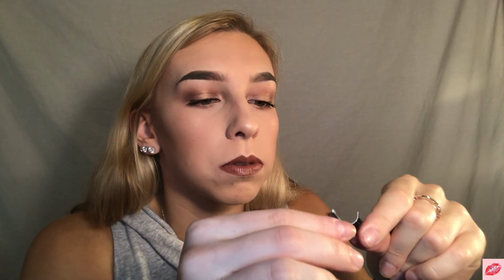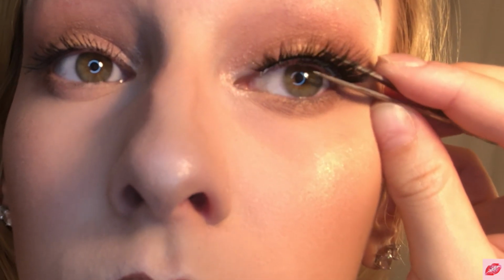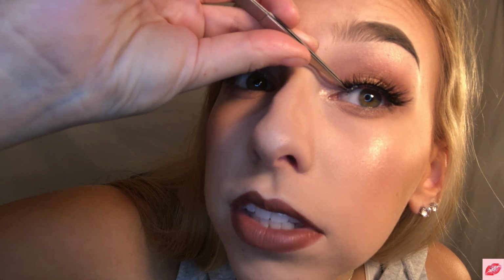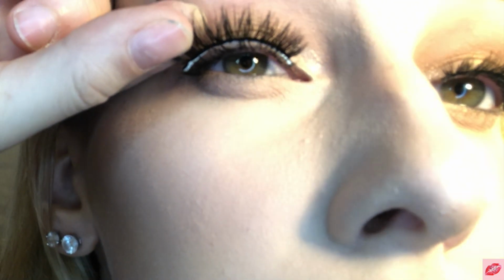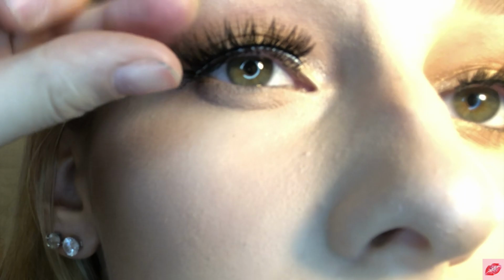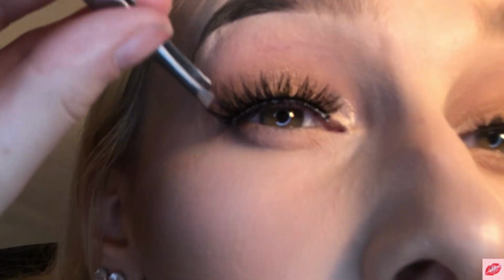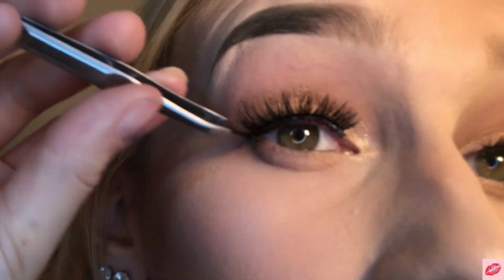False lashes for beginners | Tutorial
Hey guys, back at it with another tutorial

I used Kiss Mink lashes- 67751 KLCS04